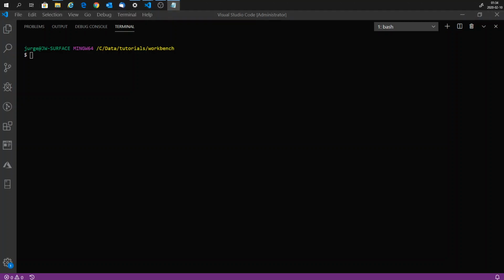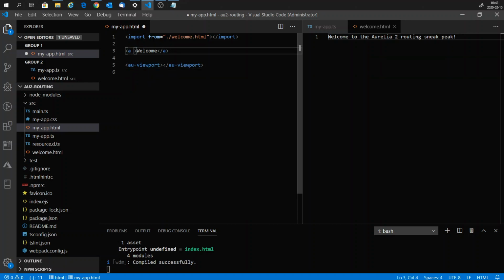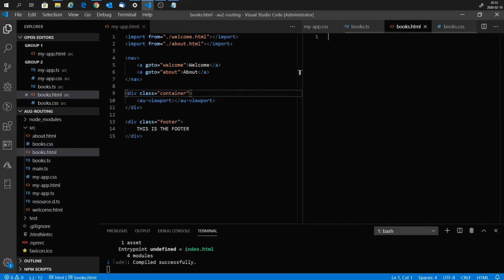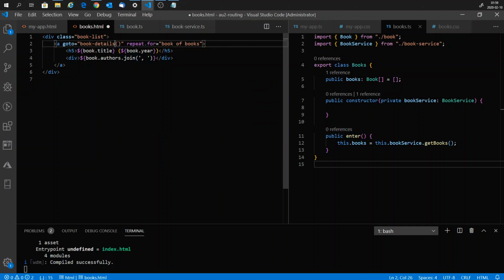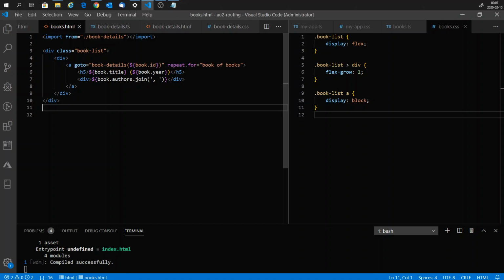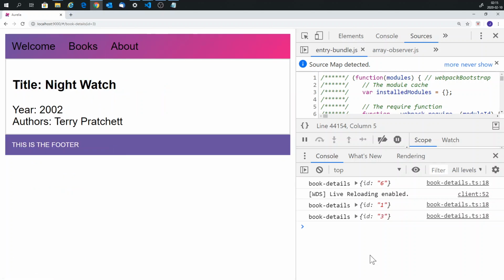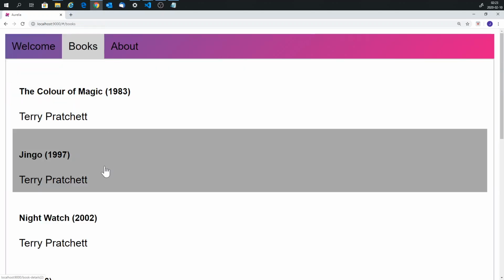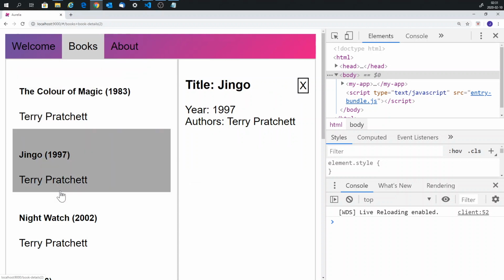Aurelia 2 live coding sneak peek: New routing features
A live coding sneak peek at some of the new features of Aurelia 2 routing: routing without route configuration. Got opinions or want another video?

Topics

00:45 creating a new aurelia project using npx au2 new
02:00 scaffolded project overview
03:00 adding routing to the app
03:35 customizing configuration of the router
04:35 creating an html custom element/component
05:25 running the app on dev server
06:45 displaying an html component
07:55 adding a link and viewport
09:50 adding a nav menu
14:25 showing active link
16:10 adding an html/typescript/css component
19:00 adding the enter method to load data in the component
24:15 passing parameters to a component using the new syntax
27:40 looking at missing viewport error
29:40 displaying parameters passed into component
32:20 discussing the viewport scope concept
34:05 targeting parent viewport with link
39:40 using named parameters
43:00 adding a child/nested viewport
45:25 clearing a viewport
45:55 naming viewports
46:50 specifying viewport in link
49:45 using sibling viewports
50:50 using used-by viewport attribute to specify eligible components
53:50 importing components in view model
55:40 registering global components

NOTE: Aurelia 2 isn't even in Alpha yet. Functionality and API in this video might change without warning.

Prerequisites:
Visual Studio Code (or any other text editor)

(do twice as good; github will match your sponsoring this year!)